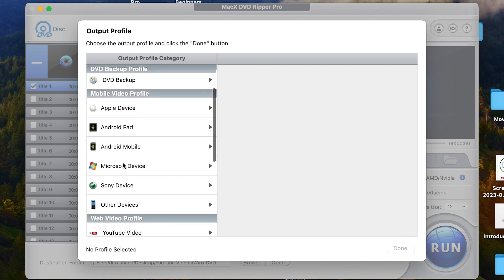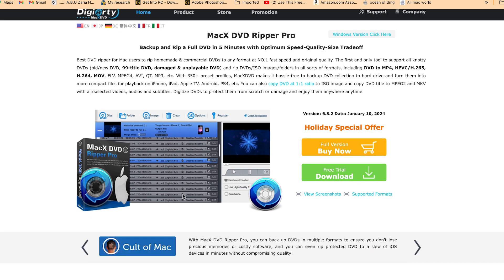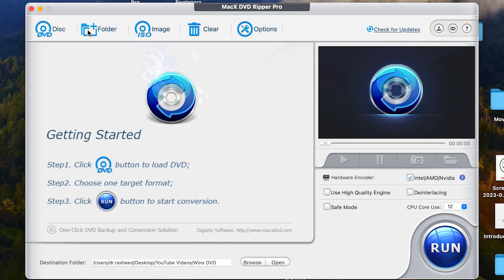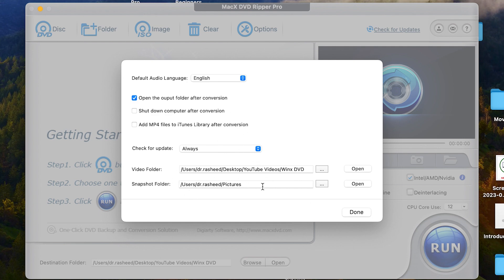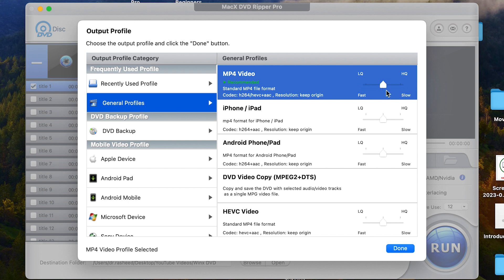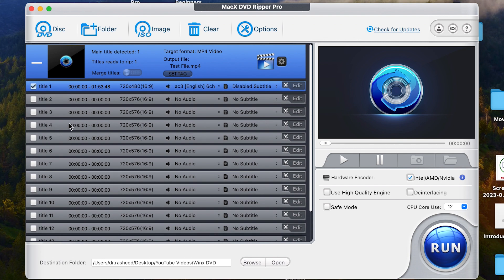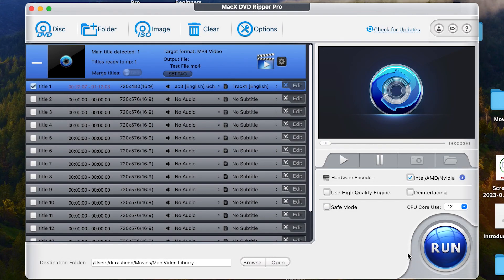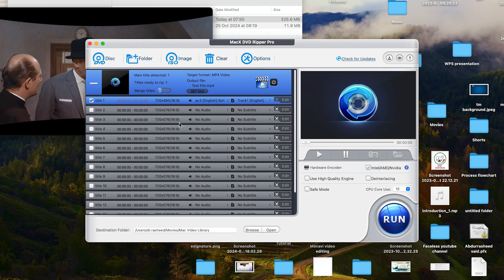WinX DVD Ripper Tutorial 2024 Convert DVDs to MP4, HEVC & More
Learn how to rip and back up your DVDs effortlessly with WinX DVD Ripper in this step-by-step tutorial! Whether you want to convert DVDs to MP4, HEVC, MOV, or other formats, WinX DVD Ripper provides the fastest, high-quality solution. Perfect for both homemade and commercial DVDs, including old or damaged discs. Watch as we demonstrate how to use this powerful software to protect your DVD collection and make it accessible on devices like iPhones, Android, and more. Enjoy the freedom to watch your favorite movies anytime, anywhere!